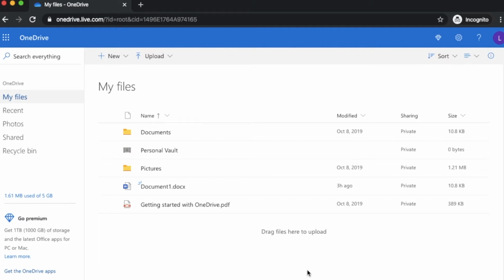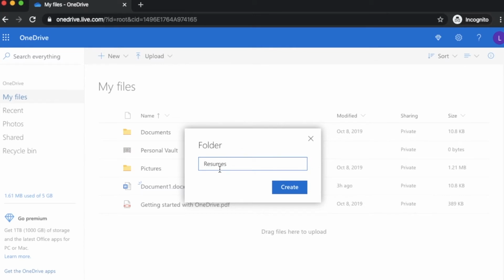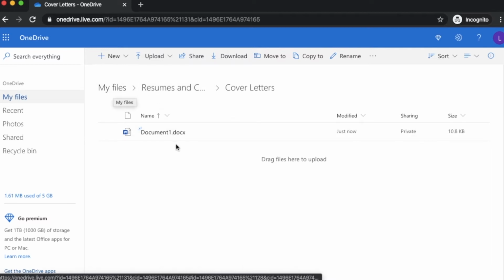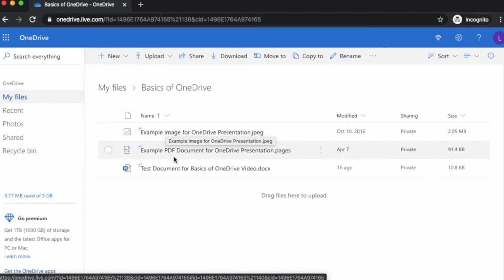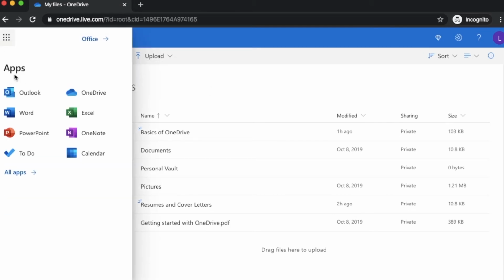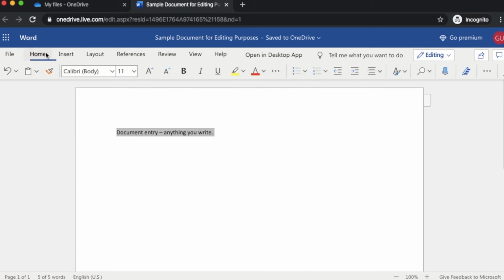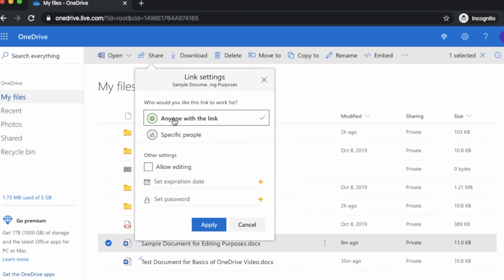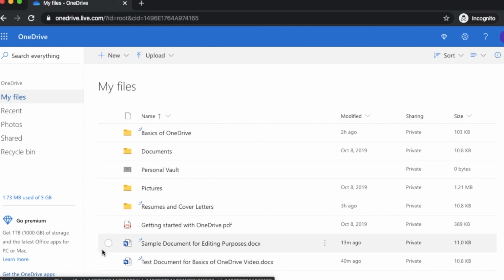Basics of OneDrive - Store, Create, and Share Files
You can use OneDrive to store files, create files using Office for the web, and share files: in this videos, we walk you through the process of doing all three.
Chapter 1: Introduction: 0:00
Chapter 2: Create Folders: 3:02
Chapter 3: Upload Files: 8:51
Chapter 4: Create Documents: 13:31
Chapter 5: Share Files: 19:58

Downloadable handouts for this video series are available on the Upper Arlington Public Library's Media Services page, at media.ualibrary.org.